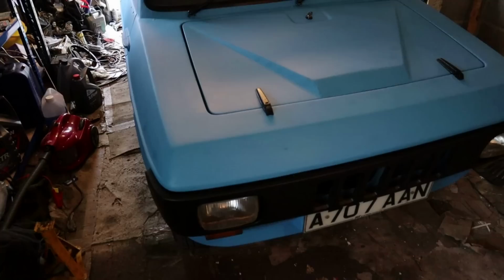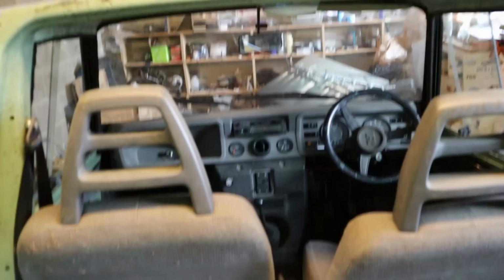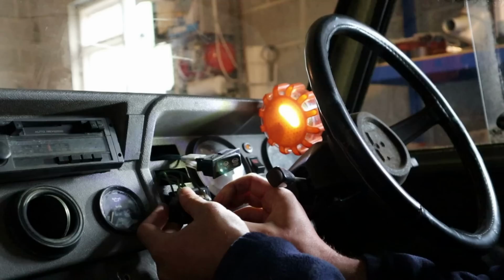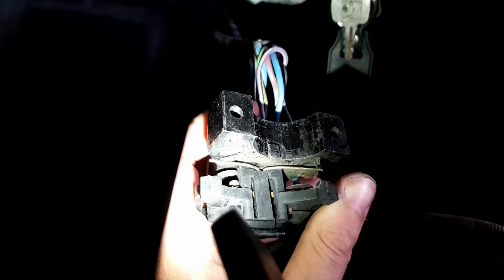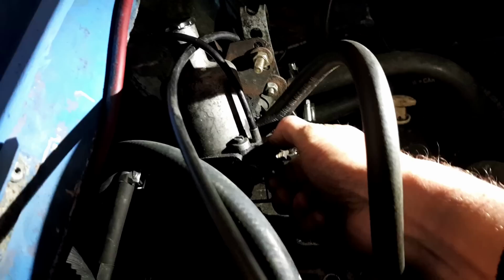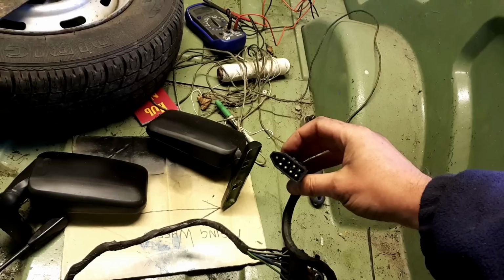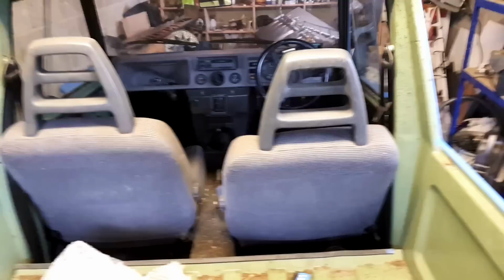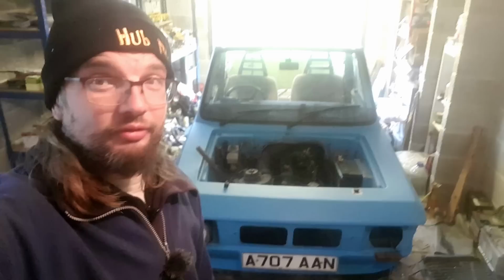Project Fox Part 17: FAIL! Bonnet falls off. Also, wiring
Oh dear! All has not gone to plan with Project Fox. The bonnet (or hood for our American friends) fell off...

for lovely HubNut merchandise, including stickers, T-Shirts, hoodies and mugs!